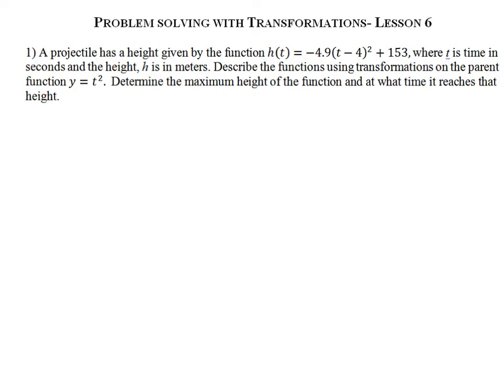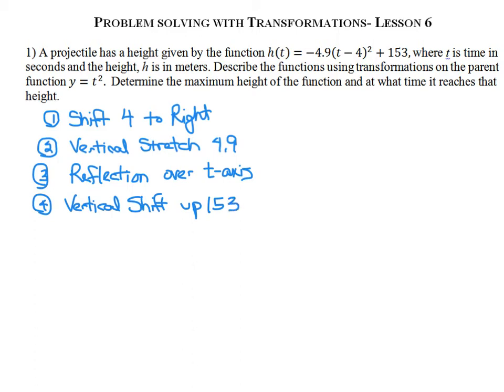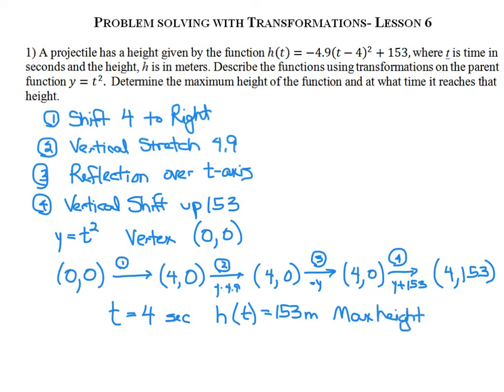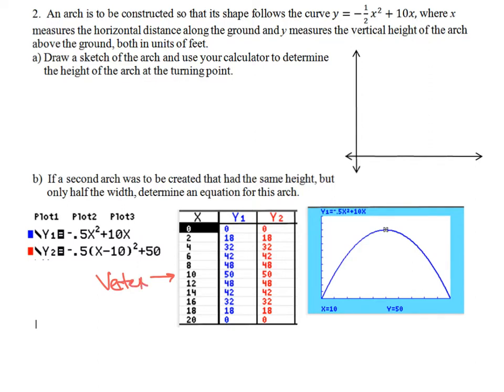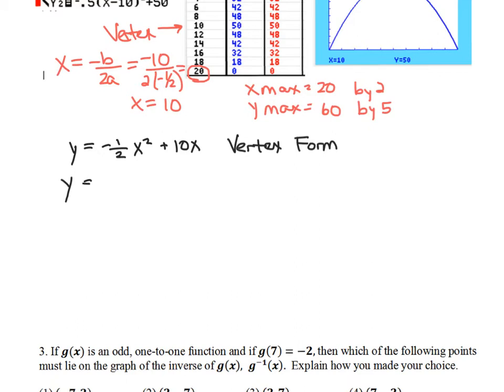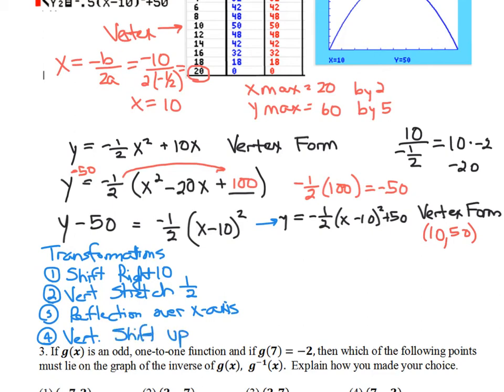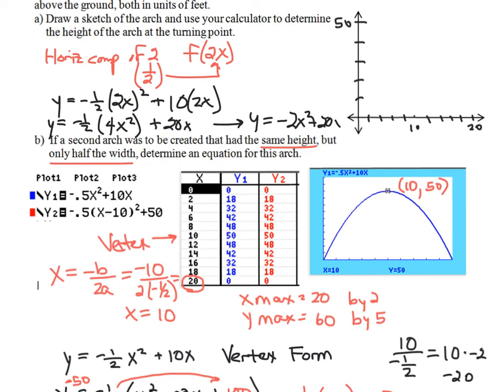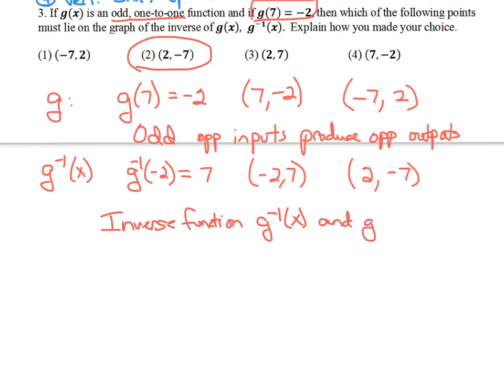A2 CC Unit 7 Lesson 6 Problem Solving